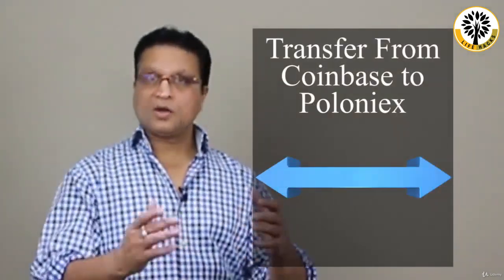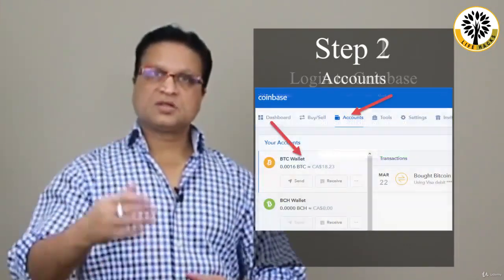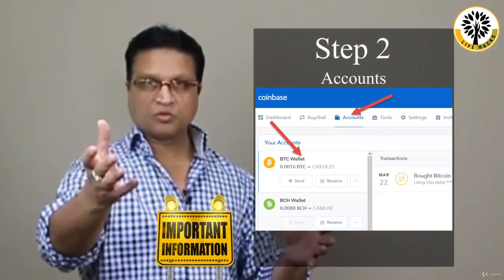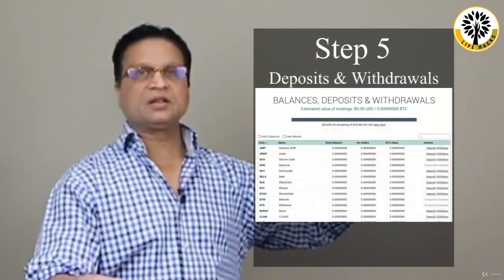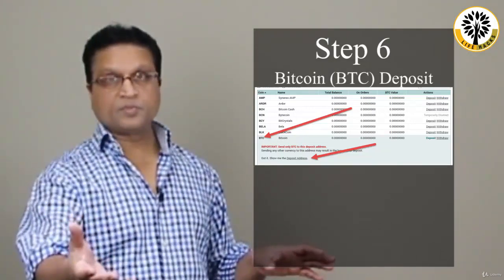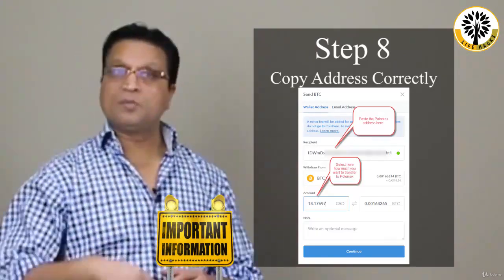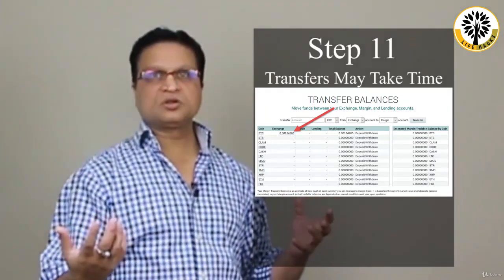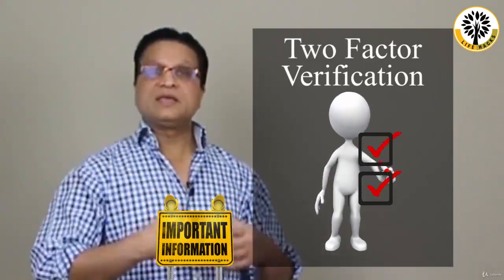12 Blockchain Microstrategy How to transfer Bitcoins from Coinbase to Poloniex